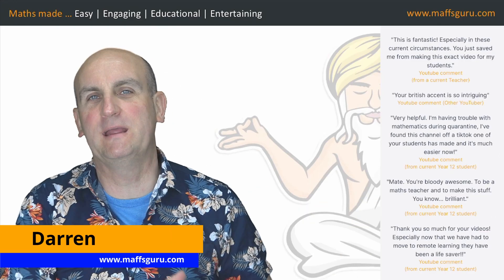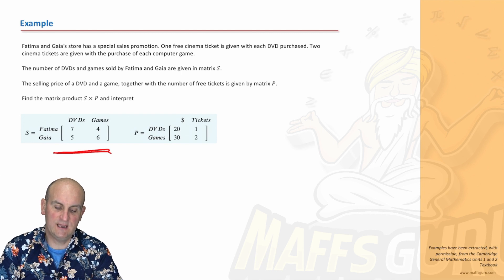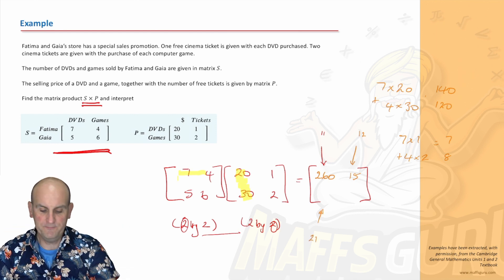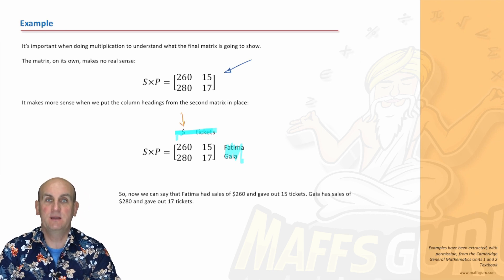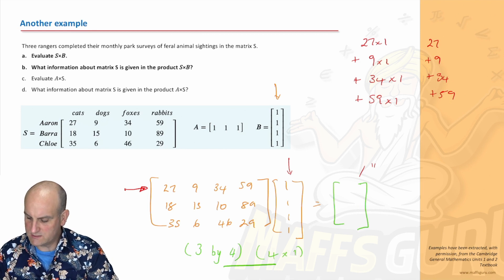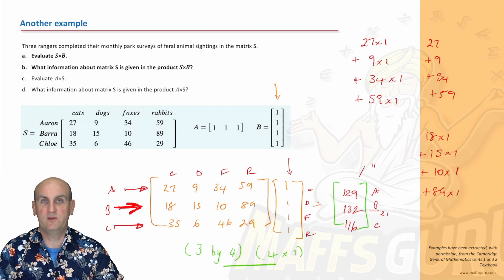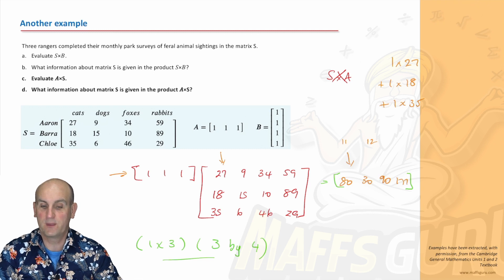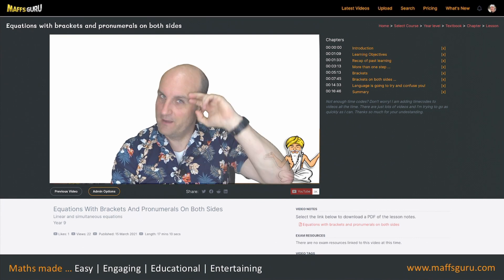Application of Matrices | General Maths Units 1 and 2 | MaffsGuru.com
Continuing on with the series on Matrices, we now look at how we can apply Matrices to real world situations. This video is part of the Year 11 General Maths Units 1 and 2 course but is applicable to all courses the world over! I am asked all the time how Maths is relevant to real life. This video gives you a couple of examples of how to multiply matrices together to give real world information. It also explains about summing matrices and what they are used for.

00:00 Introduction
00:20 Learning objectives
01:09 Recap of past learning
01:27 Example
07:10 Another example
14:42 Summary